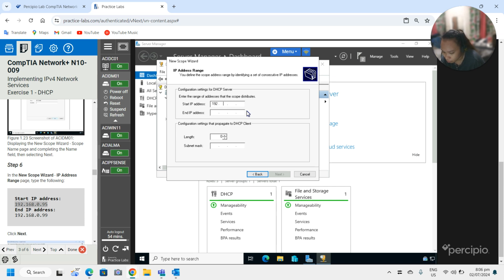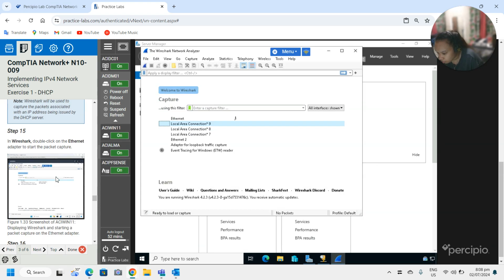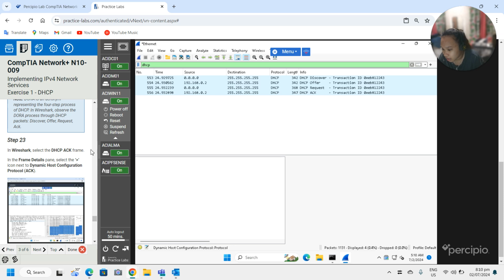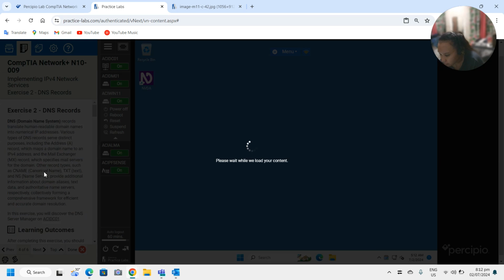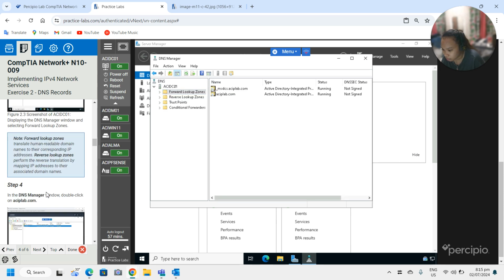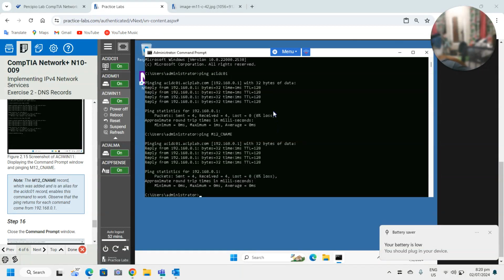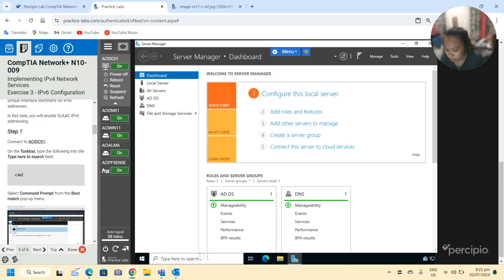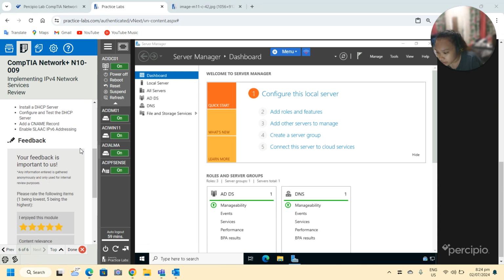MIDTERM LAB: Implementing IPv4 Network Services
Joanna Christine Daguio
2nd year BSIT - sec 1